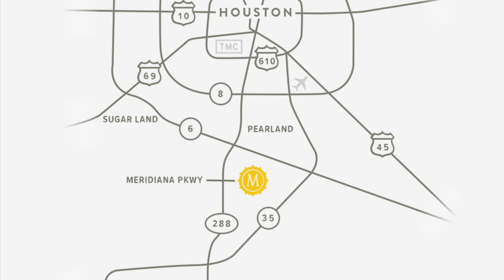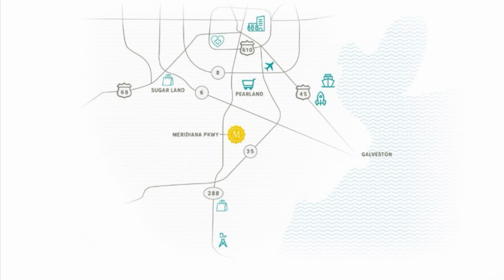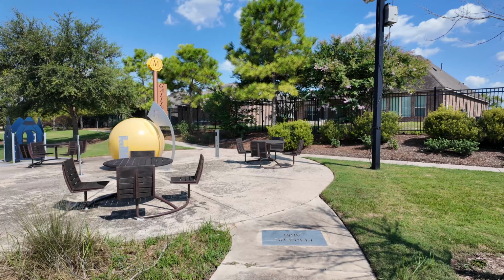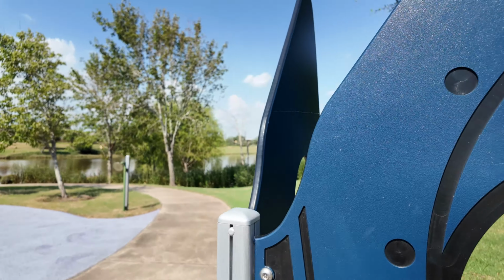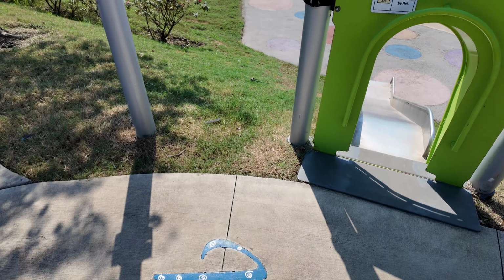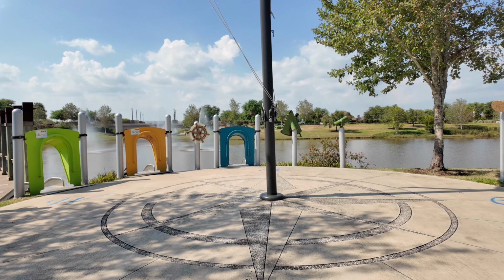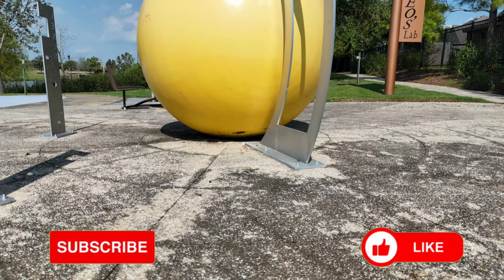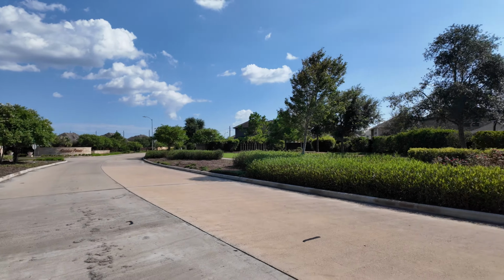Galileo's Lab at Meridiana: Interactive Learning for Kids in Iowa Colony, Texas| Houston TX Suburb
Welcome to Galileo's Lab at Meridiana, where learning comes to life! 🧪 Located in the vibrant Houston suburb of Iowa Colony, Texas, Galileo's Lab offers an innovative and hands-on educational experience for kids. In this video, we'll take you on a tour of this incredible STEM-focused facility, designed to inspire curiosity and ignite a passion for science, technology, engineering, and math.

What You’ll Discover:

A sneak peek inside the state-of-the-art Galileo's Lab
Interactive exhibits and activities that make learning fun for kids of all ages
How Meridiana's community is shaping the future of education
Whether you're a parent, educator, or simply curious about what makes Galileo's Lab a standout attraction in Iowa Colony, this video has something for everyone. Join us as we explore how this unique facility is helping children discover the wonders of science and technology in an engaging and interactive way.